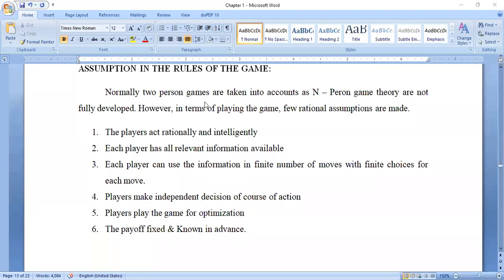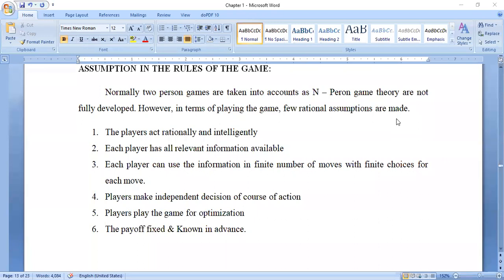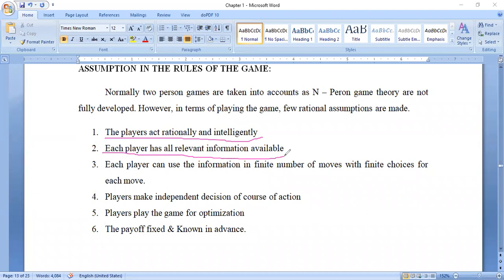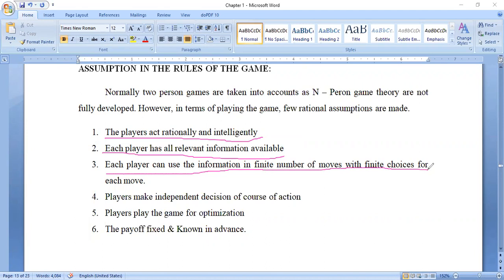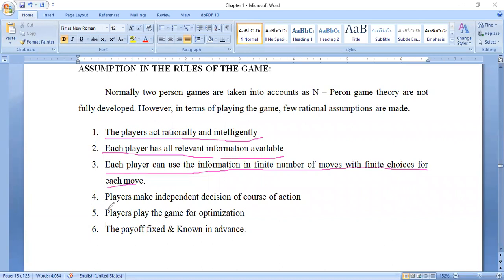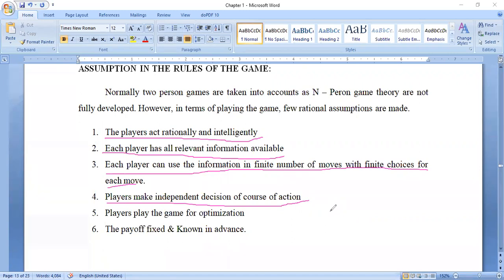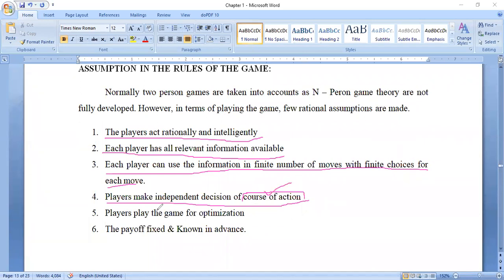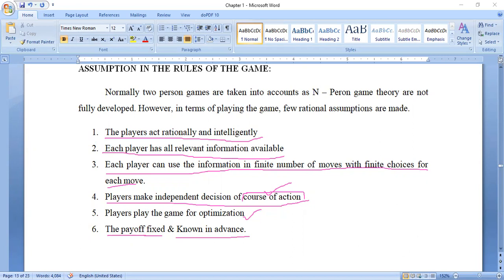Assumption in the Rules of Game// GAME THEORY // Fine Telangana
Only Assumption in the Rules of Game were discussed